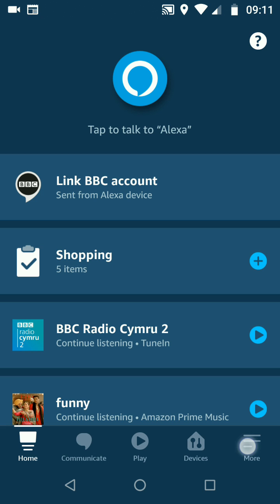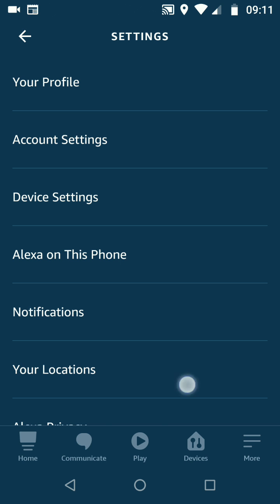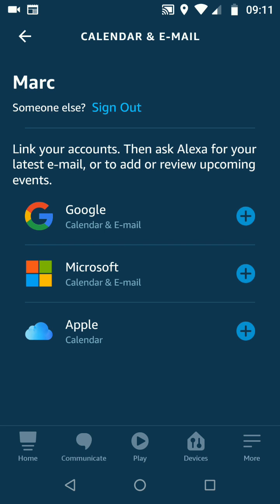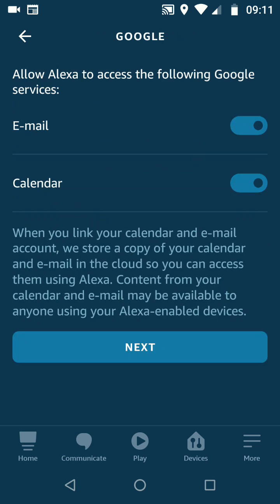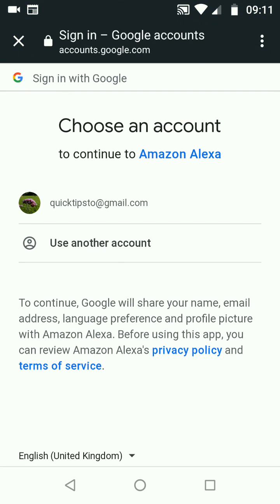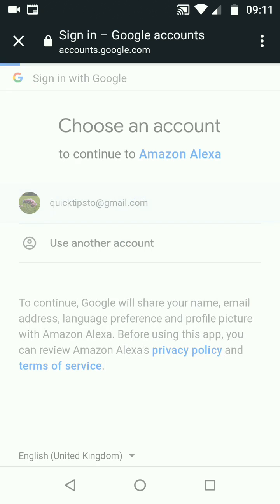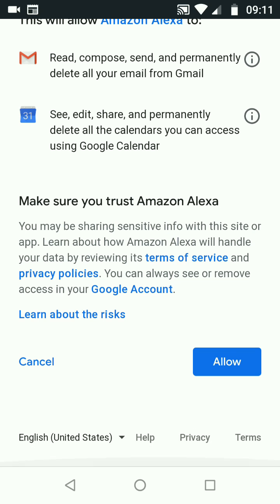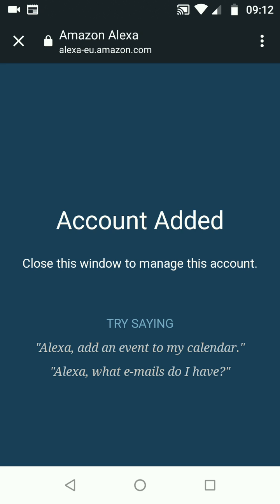How to link your email and calendar to Amazon Alexa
Today i'm going to show  you how to link your email and calendar to Amazon Alexa. By doing this you will be able to ask Alexa for your latest email. You can also Ask Alexa to add or review upcoming events.
To do this, on the alexa app on your phone, tap on the menu icon on the bottom right side of the screen.
Now scroll up
Then tap on "Calendar & Email"
Now select your account from the list. I want to link my Google calendar & Email
Now Choose the service you want Alexa to have access to. i will allow Alexa to access my email and calendar.
Now tap next
Now select your email from the list or input another email.
Now scroll up
Then tap "Allow"
My account was added successfully.
Now i can add an event to my calendar simply by saying "Alexa, add an event to my calendar"
I can also ask Alexa for my latest email simply by saying "Alexa, what emails do i have"